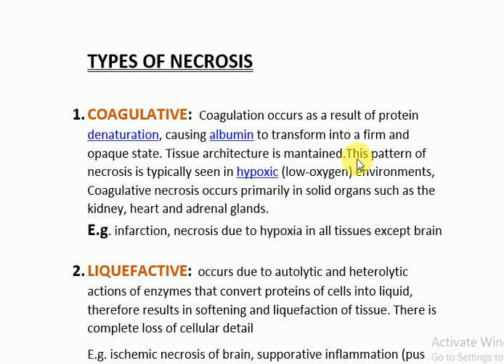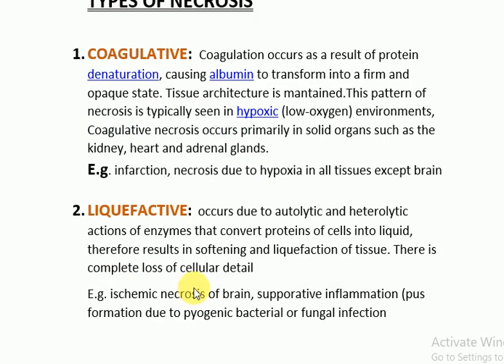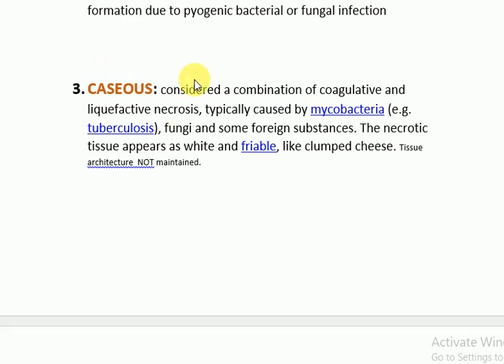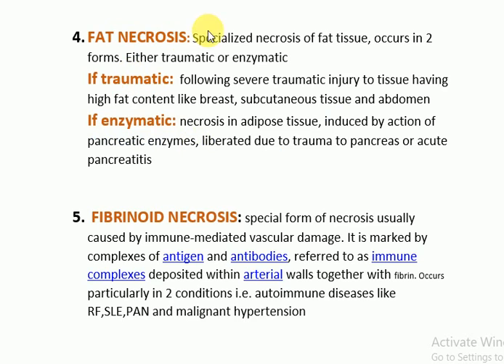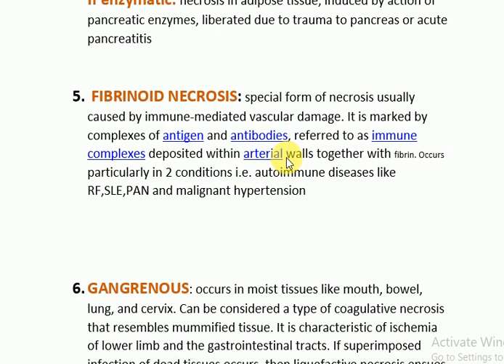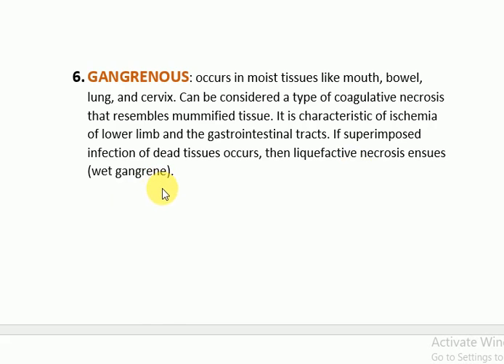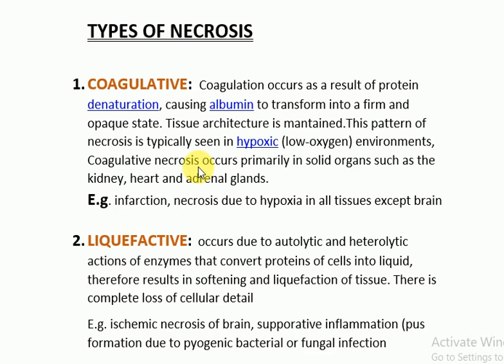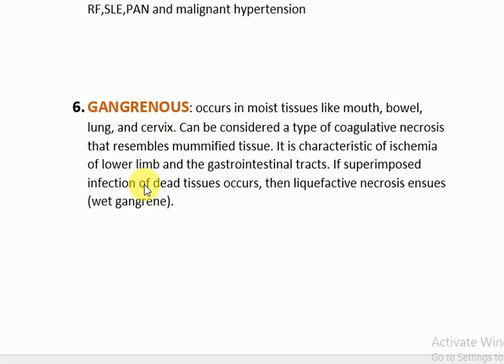Types of necrosis pathology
types of necrosis-mbbs mnemonics
types of necrosis

patholoogy important topic
types of necrosis
types
necrosis